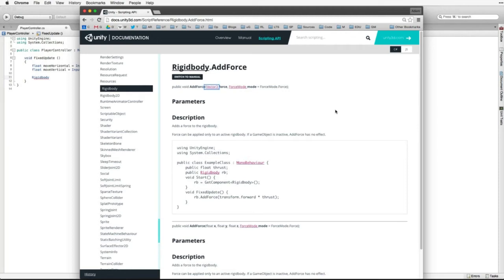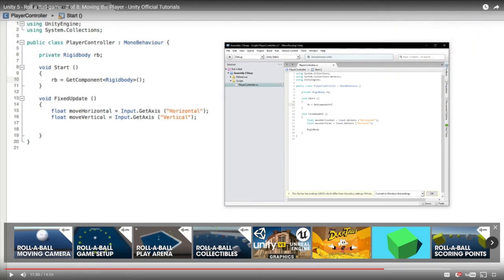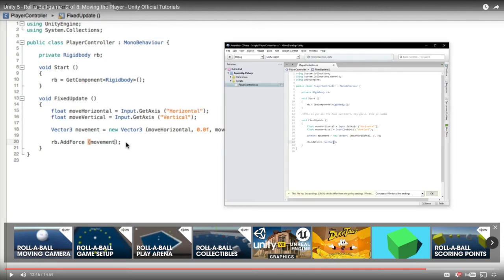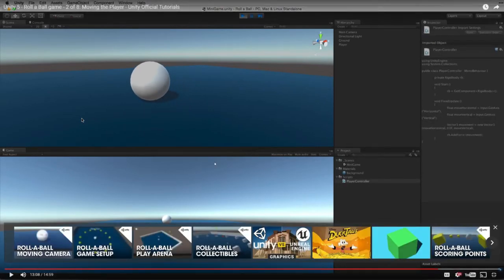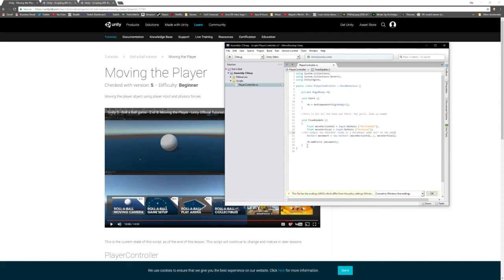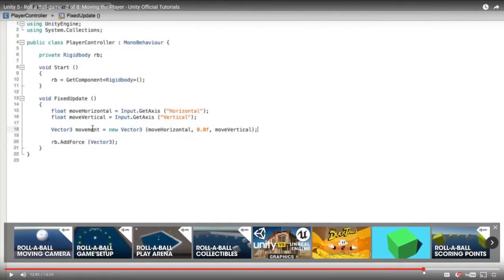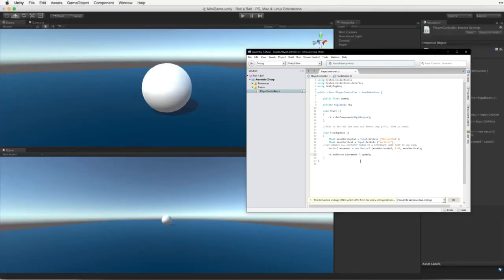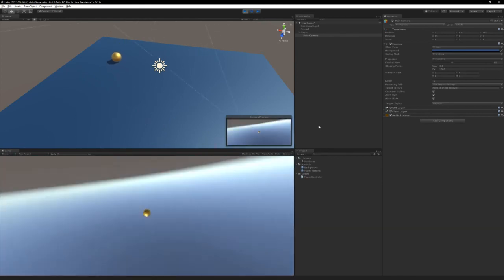Re-replaying first 40 minutes of Batman [08/22/17] [P3]